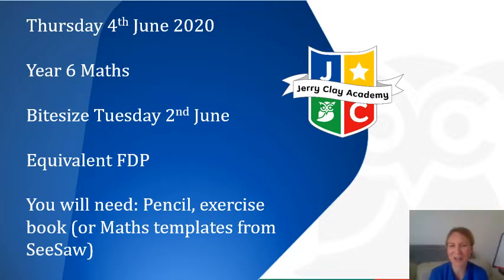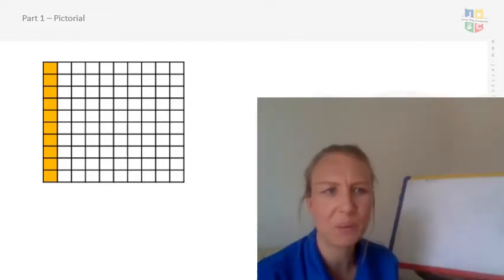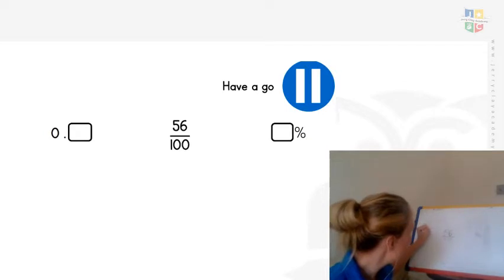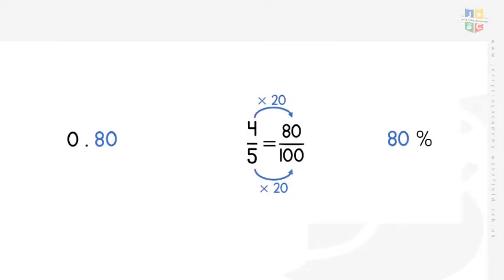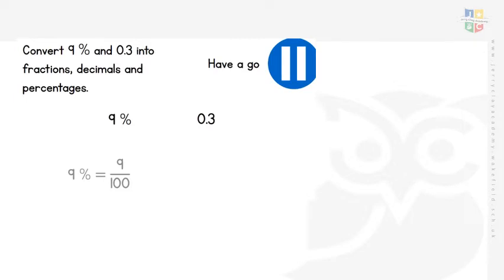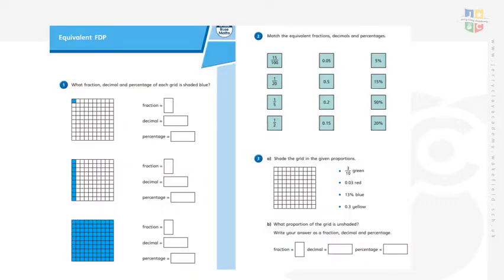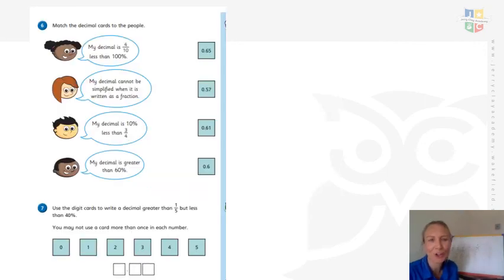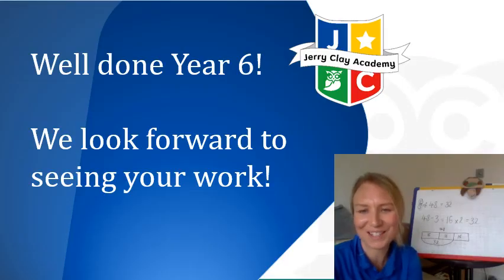4th June Year 6 Maths Equivalent FDP